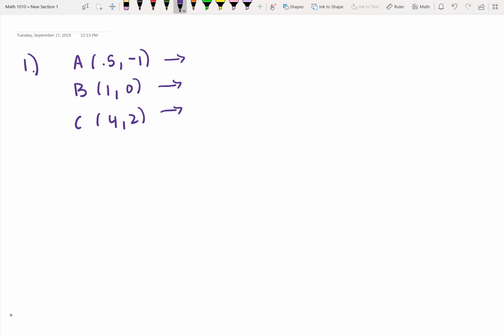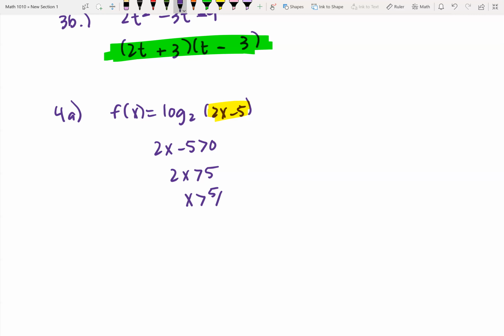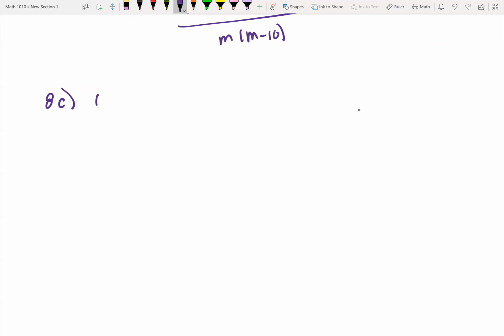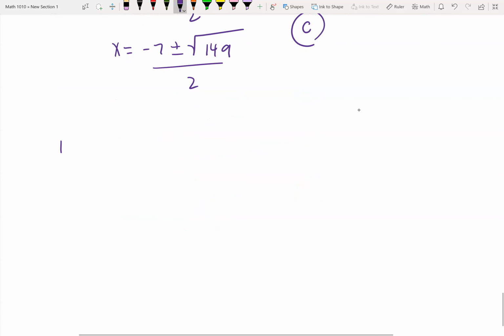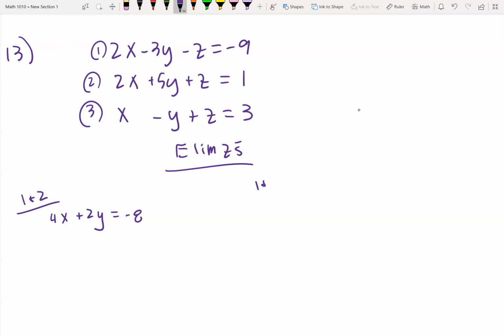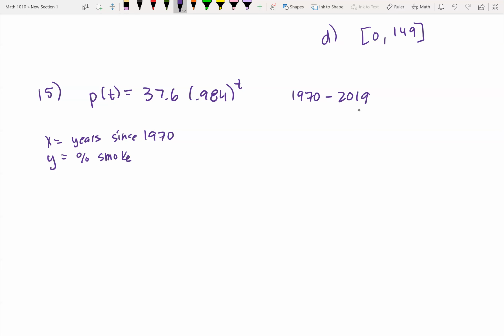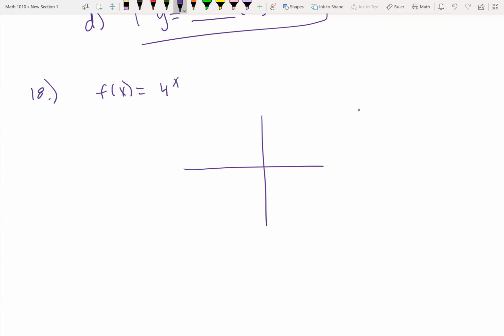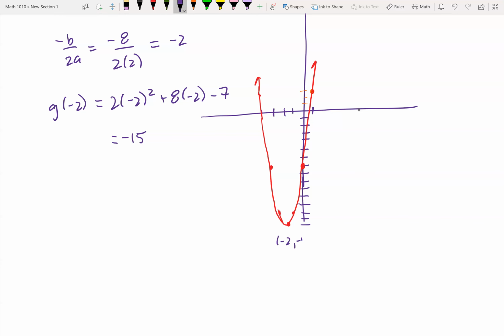Math 1010 Final Exam Extra Credit Problems Worked Out Fall 2019